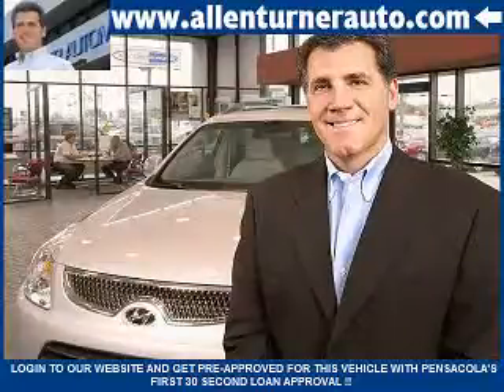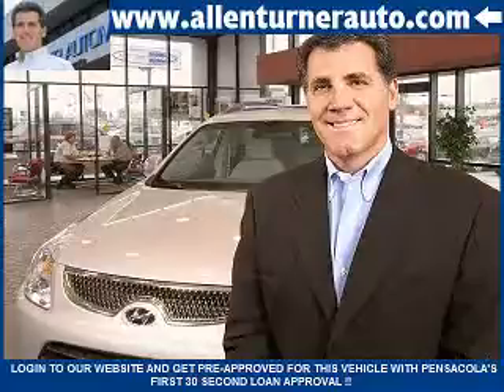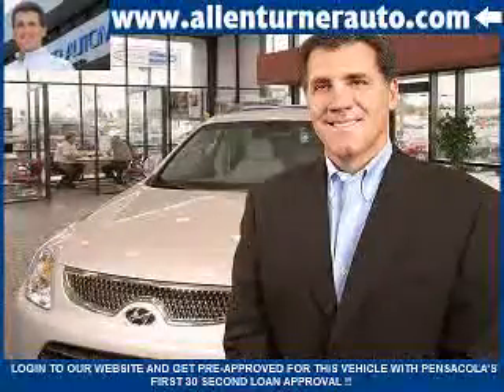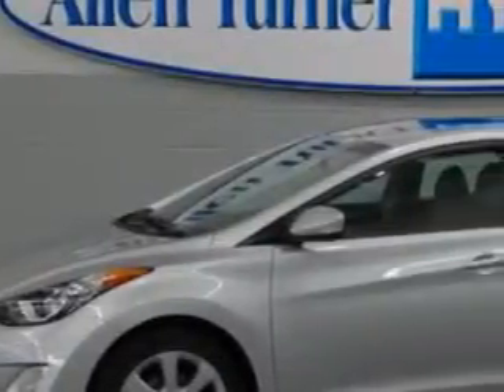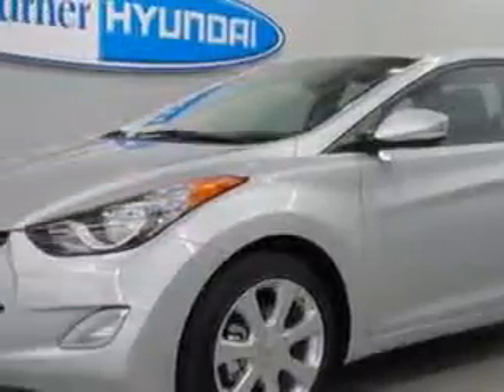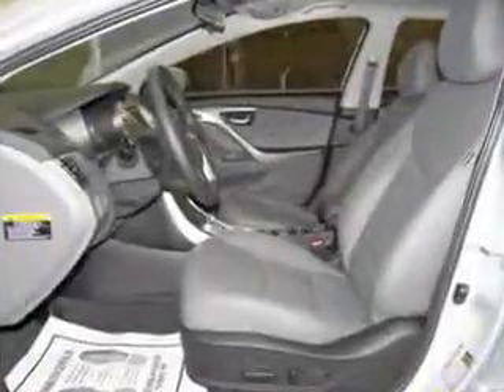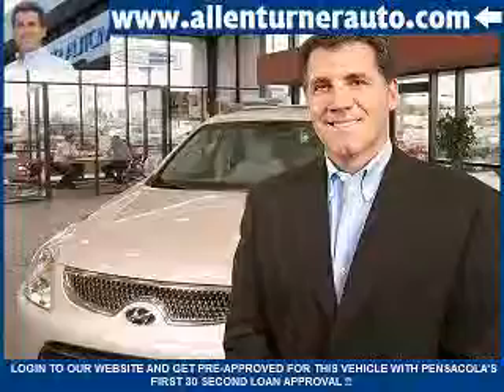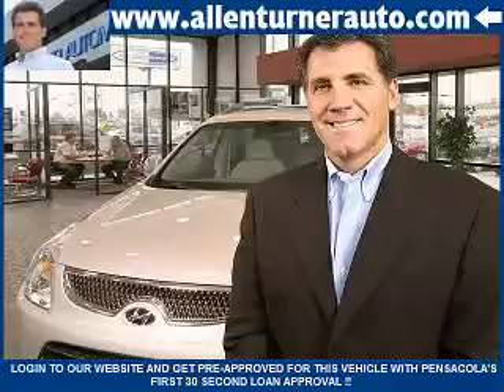Hyundai Elantra, Allen Turner Hyundai- Pensacola, FL 32505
Hyundai Elantra, Allen Turner Hyundai imagine driving this RADIANT SILVER 2013 Hyundai Elantra, equipped with a 4 Cyl. engine and an automatic transmission with only 3 miles. enjoy an exceptional 38 miles to the gallon on this great car with features like satellite radio, auxiliary audio input, on steering wheel audio and cruise controls, Tire Pressure Monitoring System, turn signal mirrors, fuel data display, scv - speed compensated volume, cargo light, car phone, and much more. Enjoy the drive and have peace of mind in this 2013 Hyundai Elantra. see us at Allen Turner Hyundai today!

miles-      3

vin- 5NPDH4AE8DH250073

6000 Pensacola Blvd.